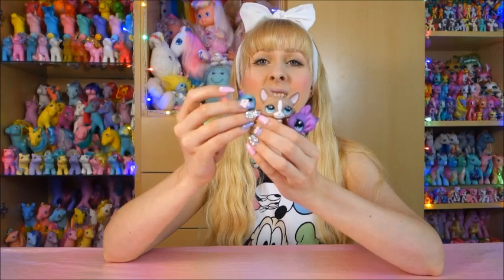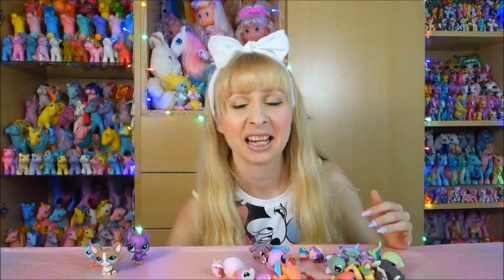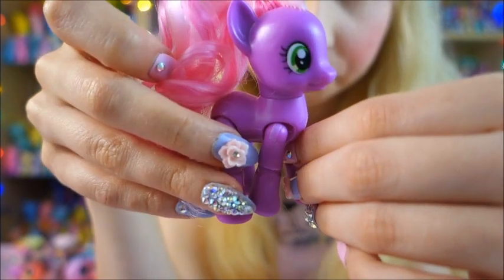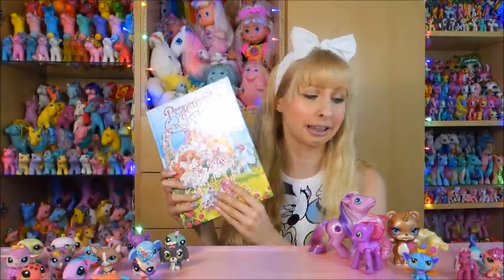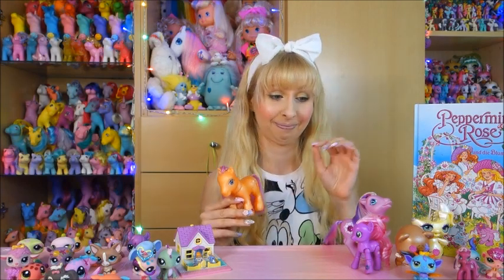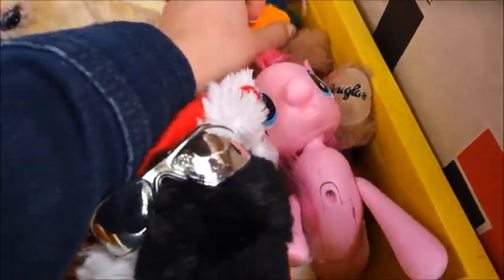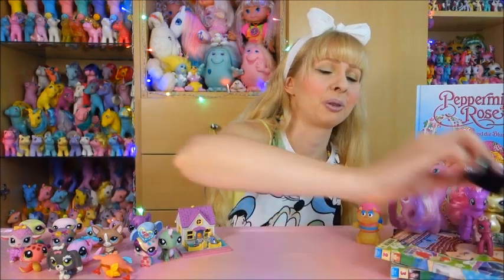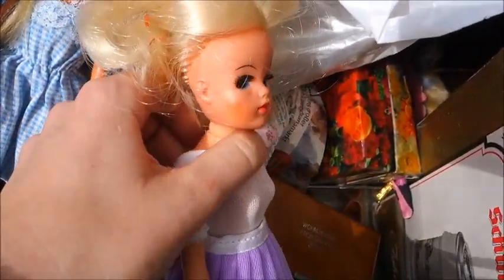Live flea market toy hunting - vintage & modern - My little Pony, Polly Pocket, LPS, Street Sharks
Hey friends~

another flea market video.

Part 1 of 2 again.
I promise to make some other videos as well in the future but I've been out to flea markets a lot since they re-opened and I wanna post the videos prompt and not wait (like I did last year~ haha).

If you see my comments turned off, head over to my instagram and send me a quck message. It happens randomly pretty often at the moment.